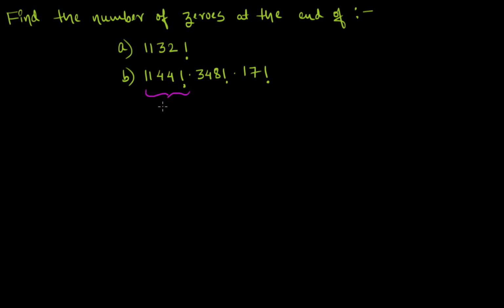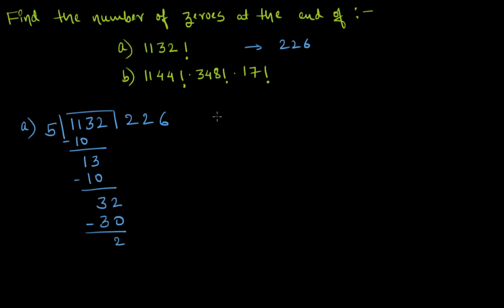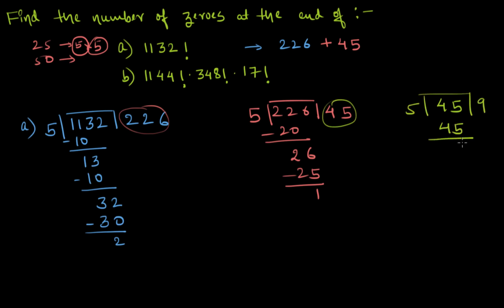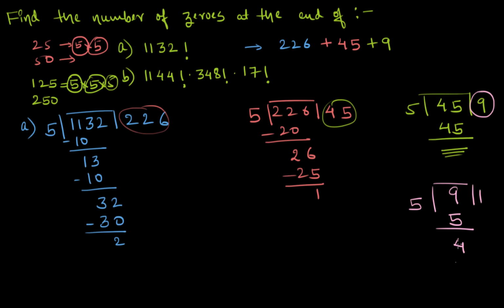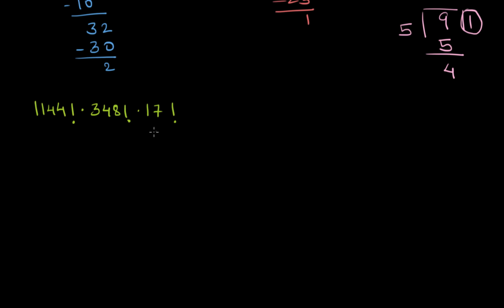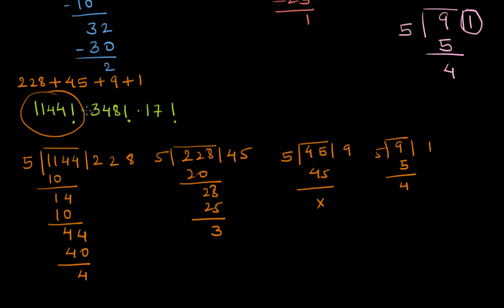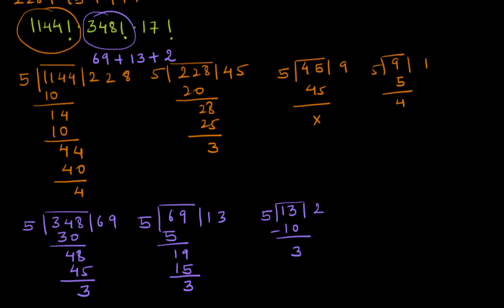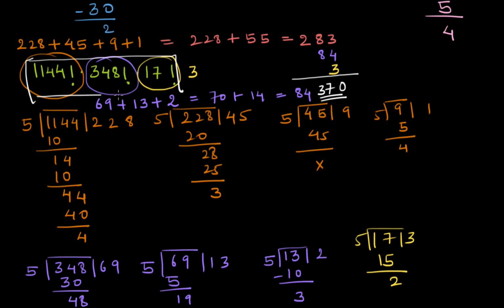7 Example: Number of zeroes at the end of a factorial product | Edugrab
Learn how to find the number of zeroes at the end of a given product of factorials.